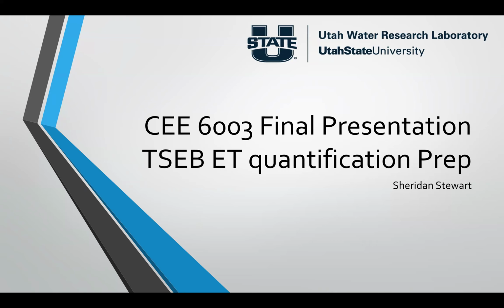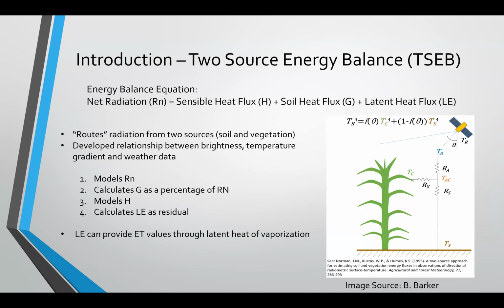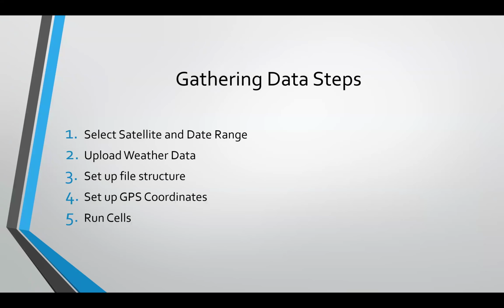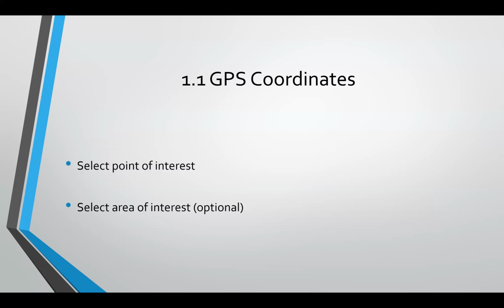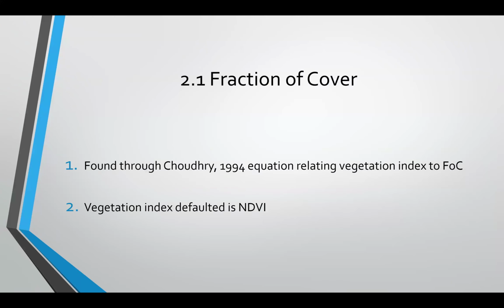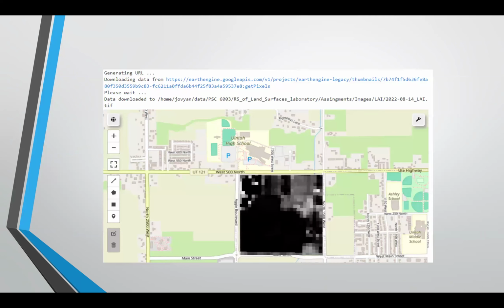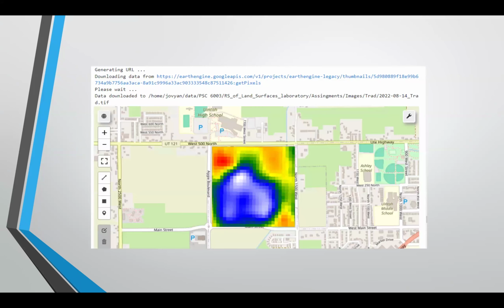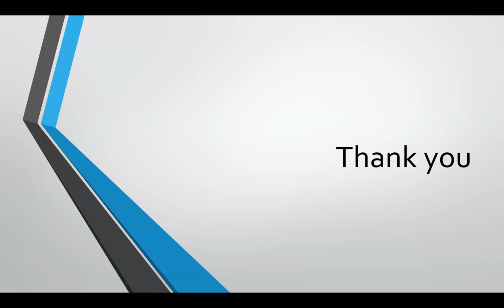Sheridan Stewart - Two Source SEB ET Quantification Preparation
Terms projects were done using Google Earth Engine, Geemap python module, and Hydroshare JupyterHub cloud resources.